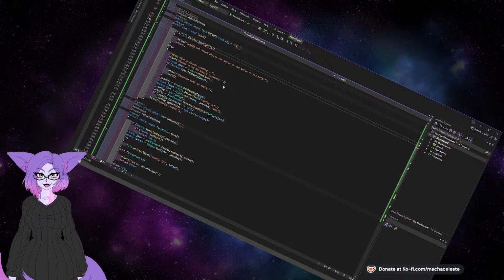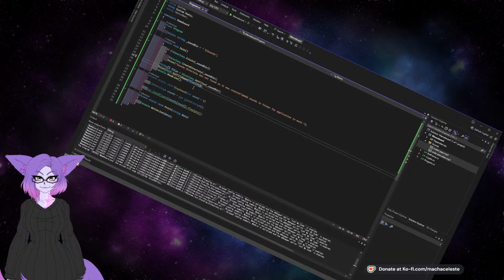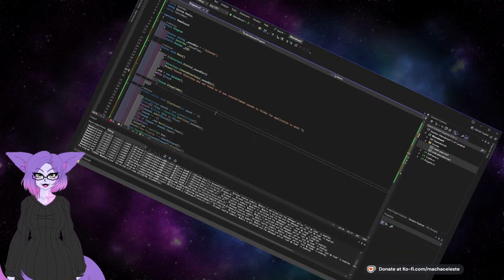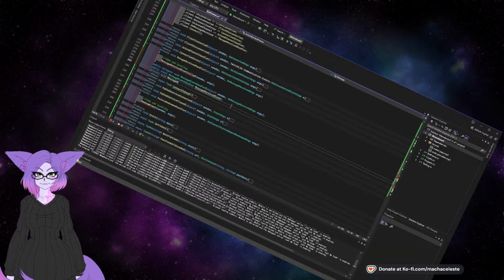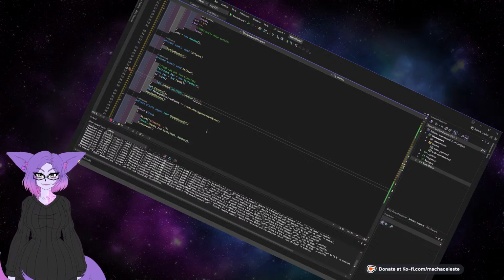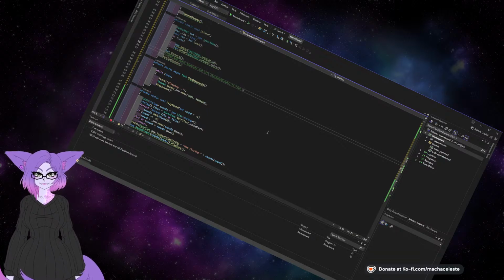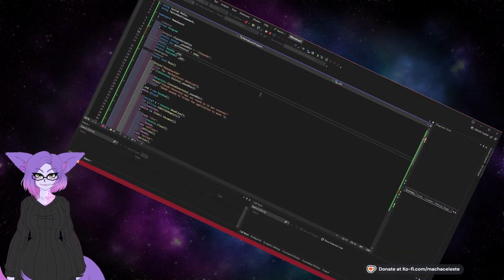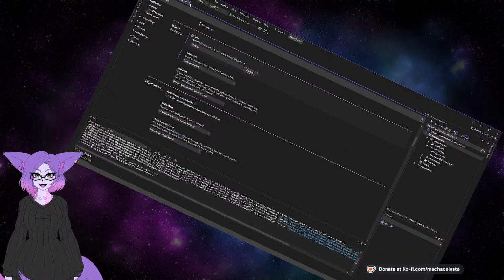Coding now ikarus later - turkey day stream